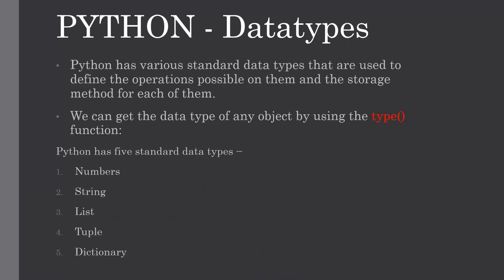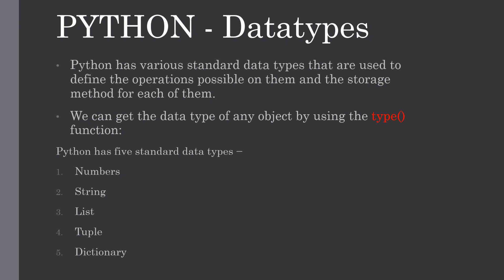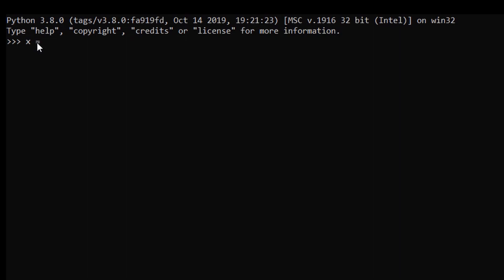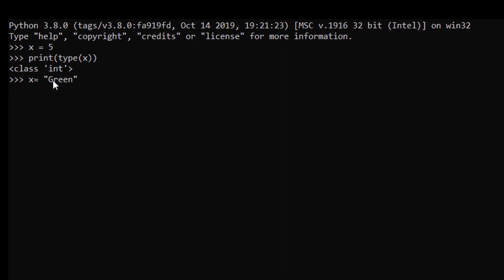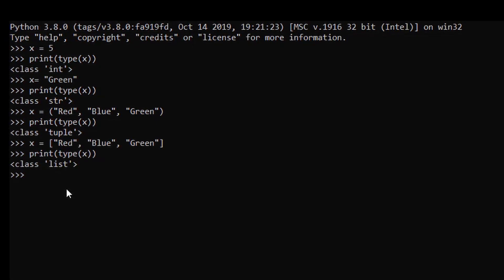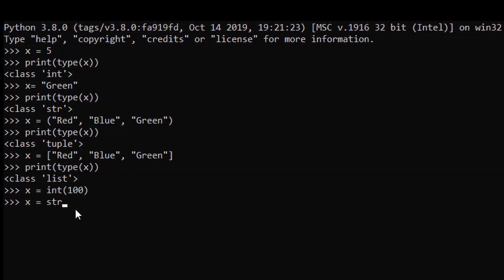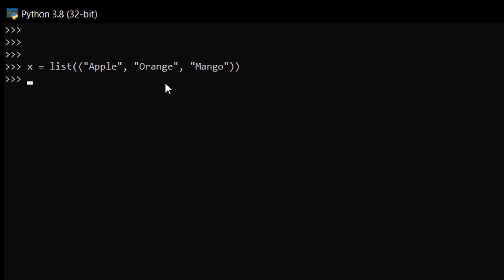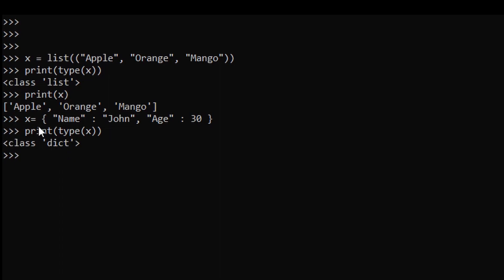PYTHON Datatypes | Lecture #3 | Python Tutorial for beginners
In this video I have explained what are Python Datatypes and different Datatypes in Python.

Python installation procedure-

Follow the steps given in the link below (For Windows users)-